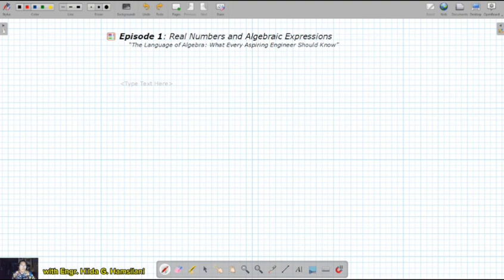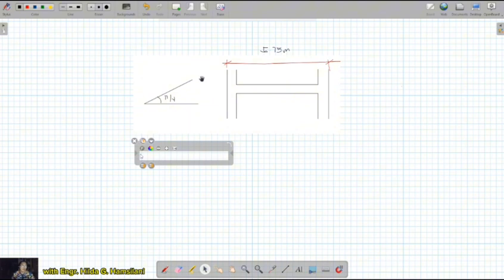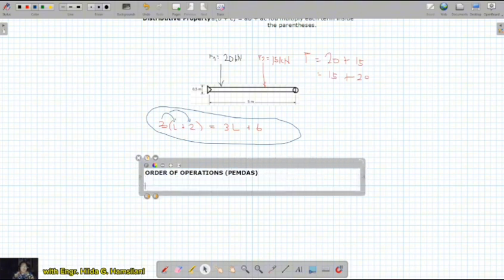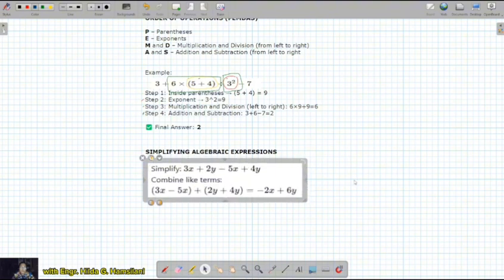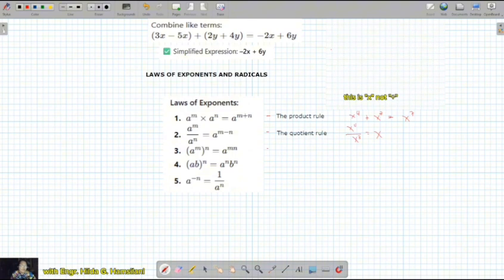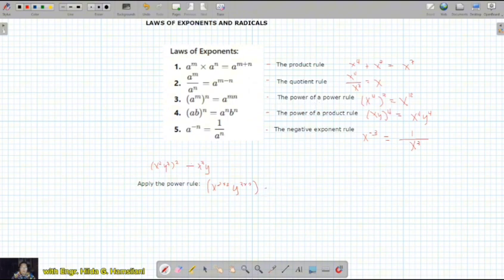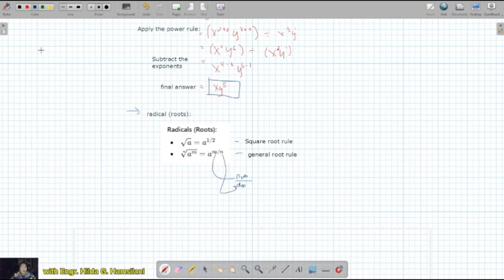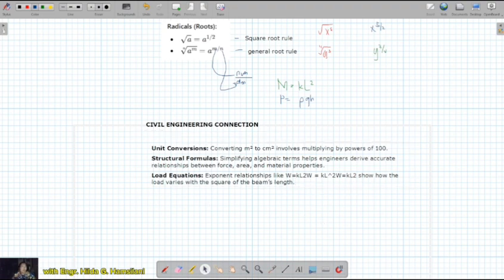CALCULUS 1: Real Numbers and Algebraic Expressions